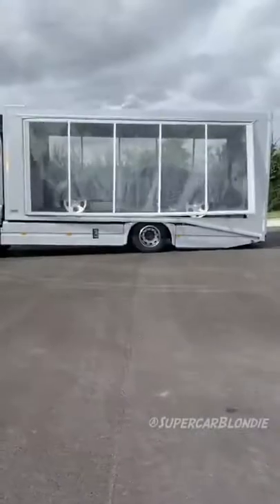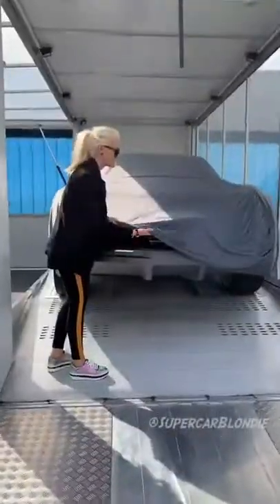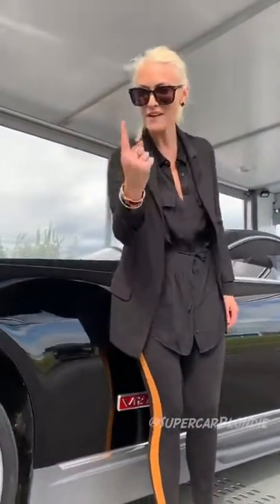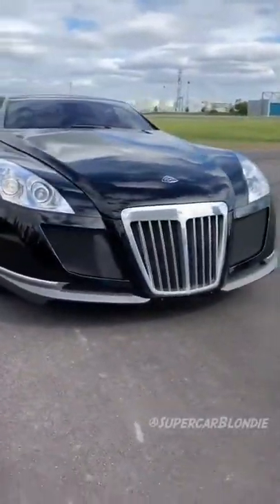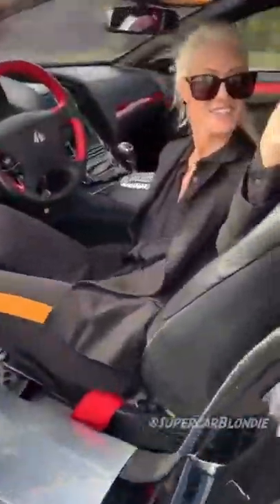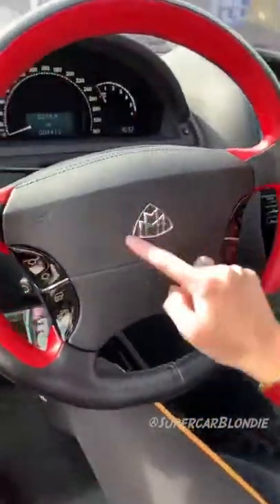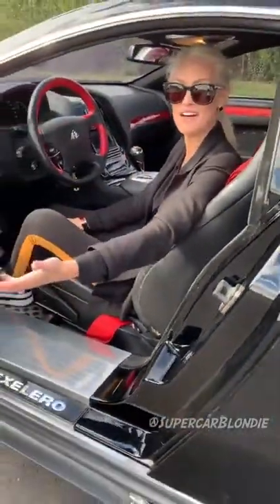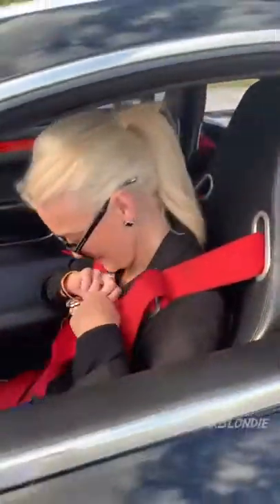Maybach exelero luxury car with supercar blondiess